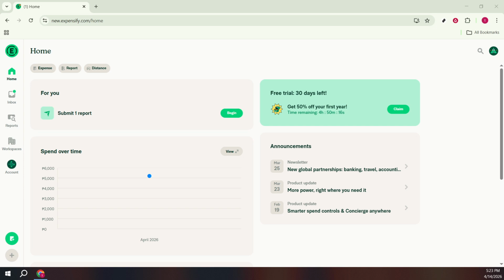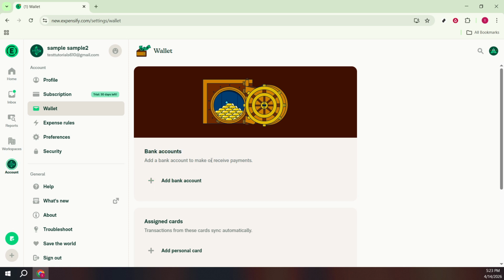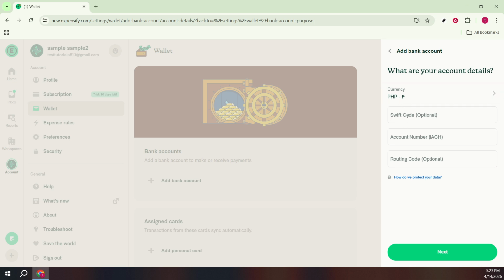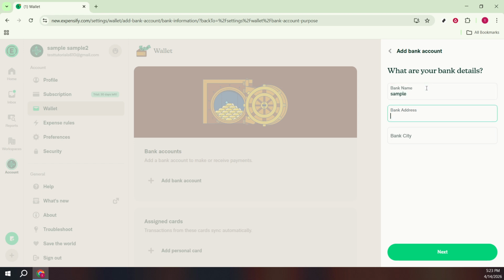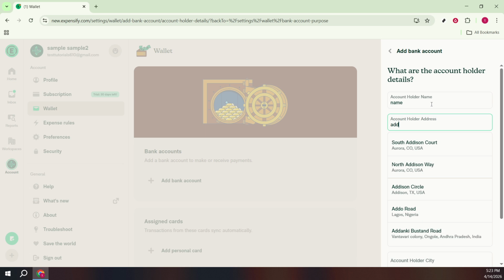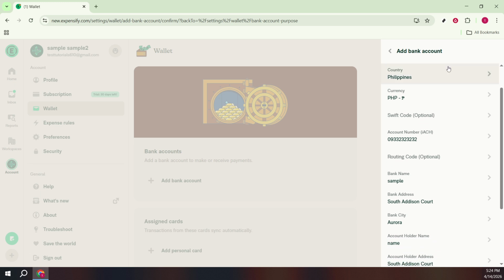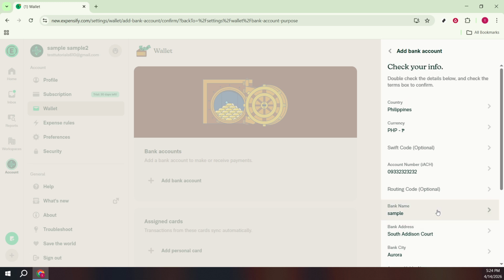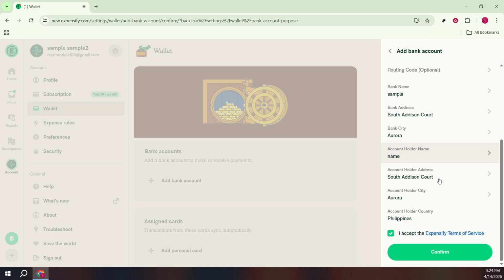How To Connect Bank Account With Expensify [2026 Guide]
How To Connect Bank Account With Expensify